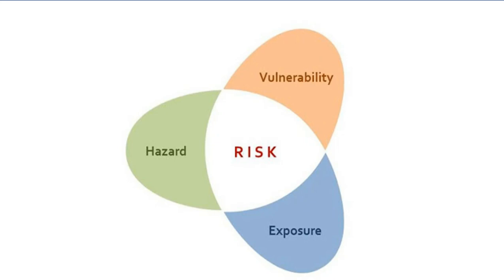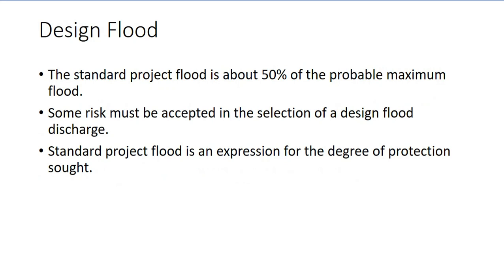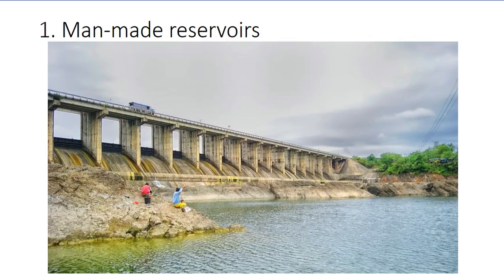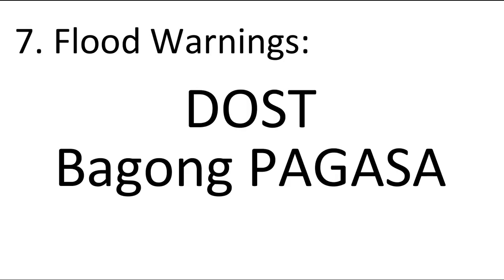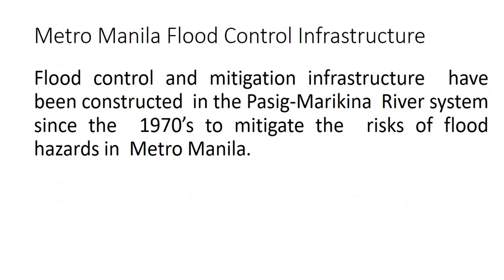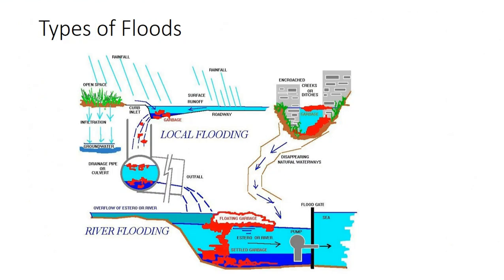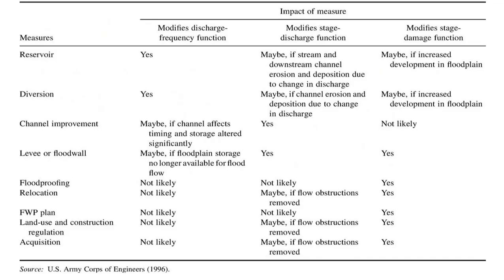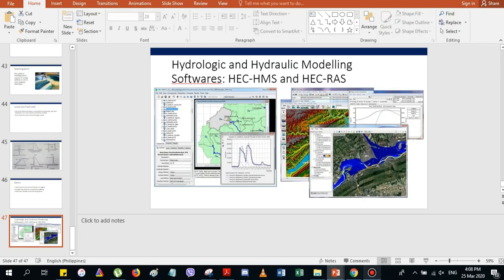Flood Management (E Lecture) - Bogart Alcala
Dear Class,

Good day.

Please see this video for our lecture on Flood Management.

Bogart